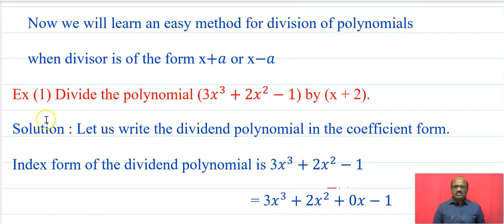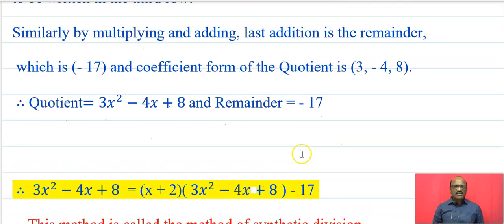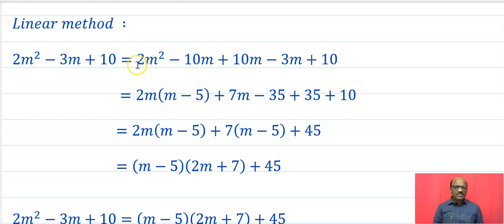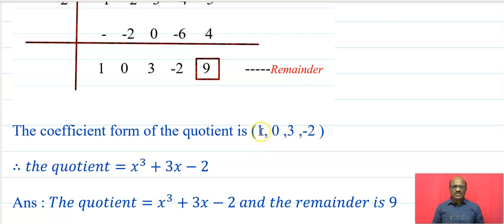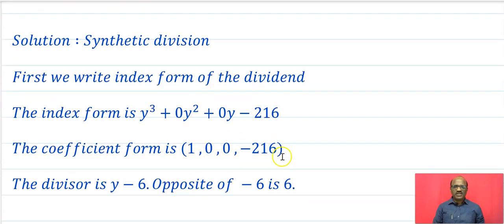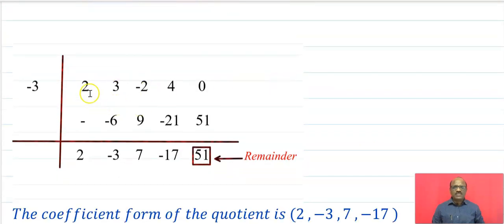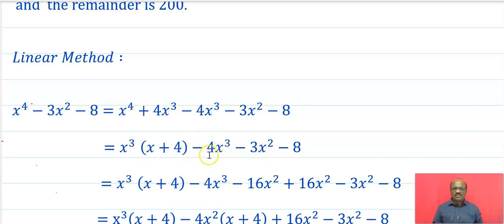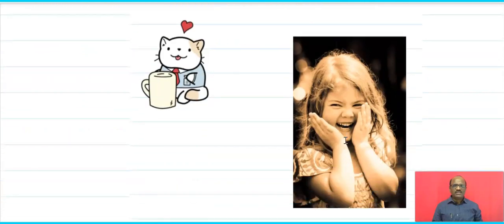Polynomials|Practice Set 3.3|Mathematics-Part-1|Standard 9th|Maharashtra State Board